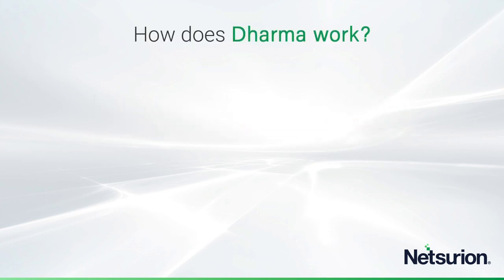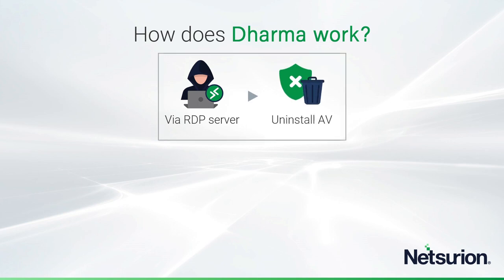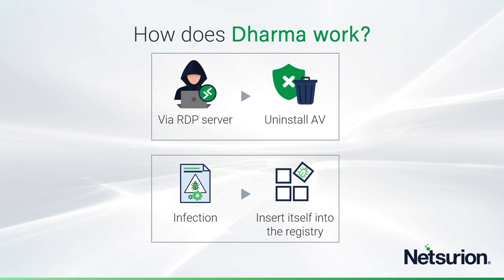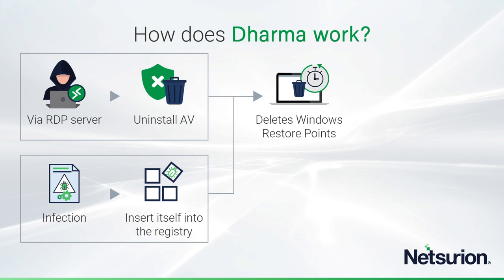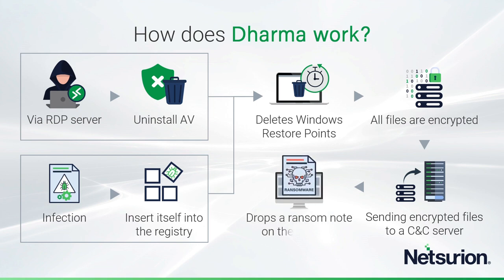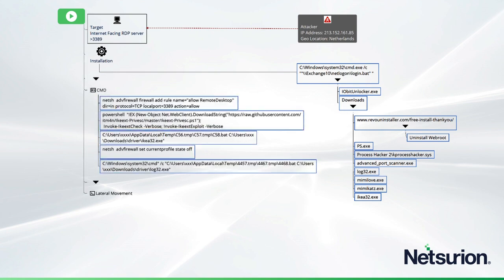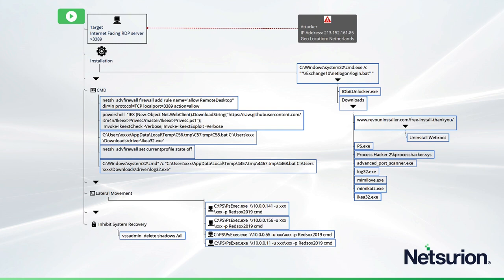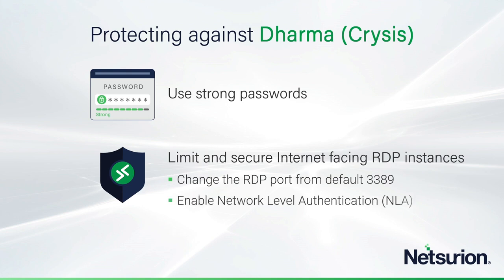What is Dharma Ransomware and how does it work?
Delve into the step-by-step tactics of Dharma ransomware from the Crysis family to uncover how it infiltrates high-value networks, evades detection, and the impact to networks once it does. Also, see how Managed XDR was able to defend an IT managed service provider (MSP) from Dharma ransomware after their antivirus and firewall defenses failed.